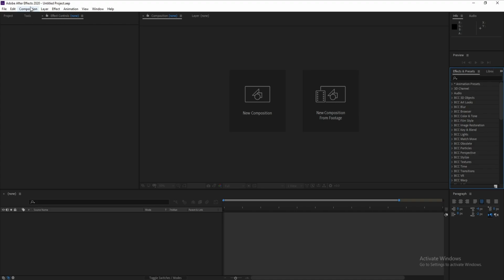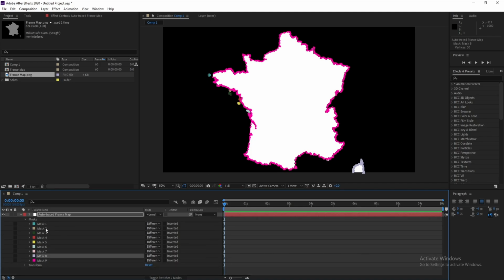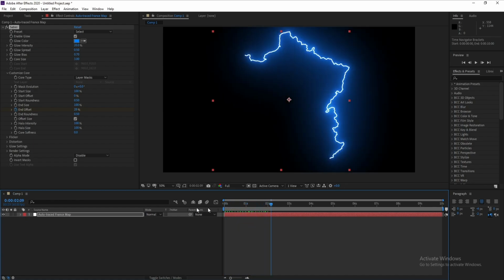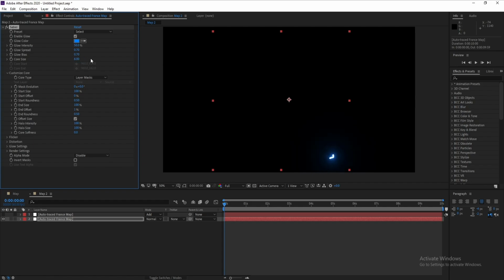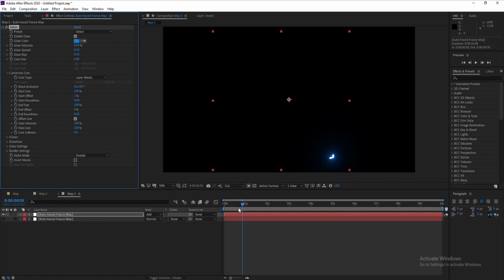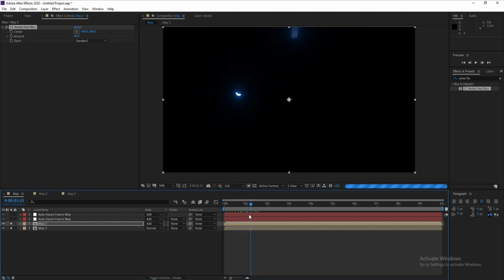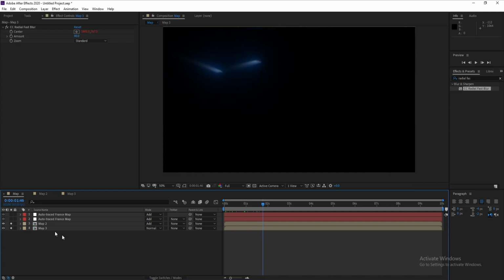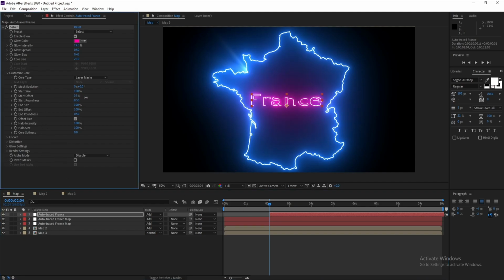After Effects Tutorial Saber Map Animation